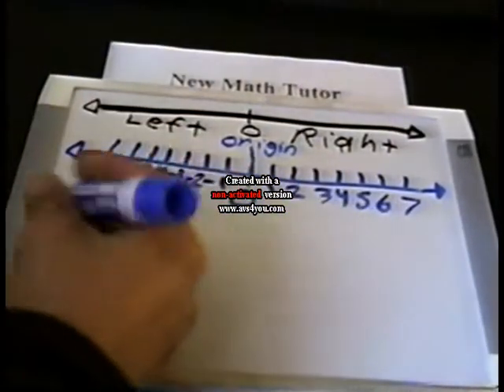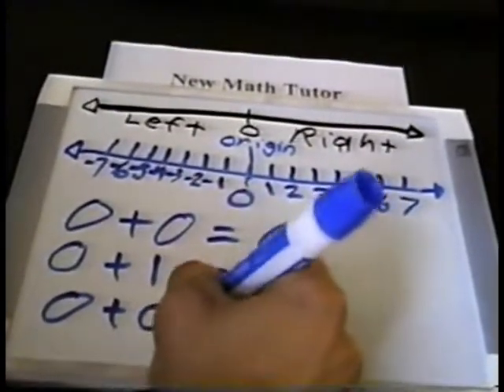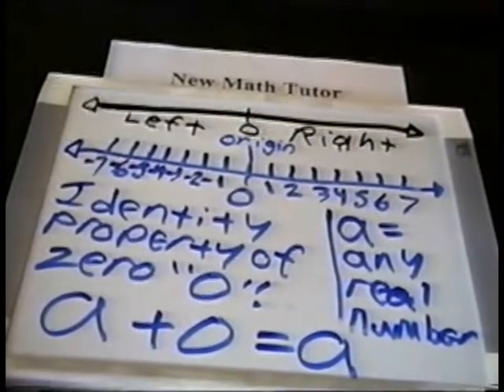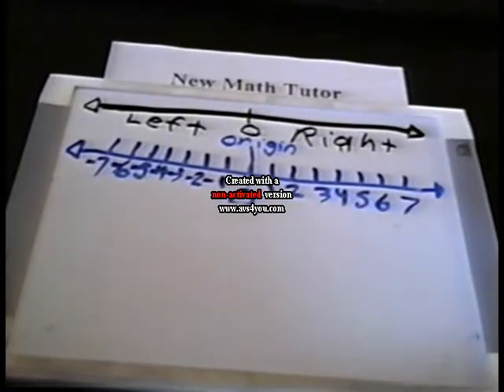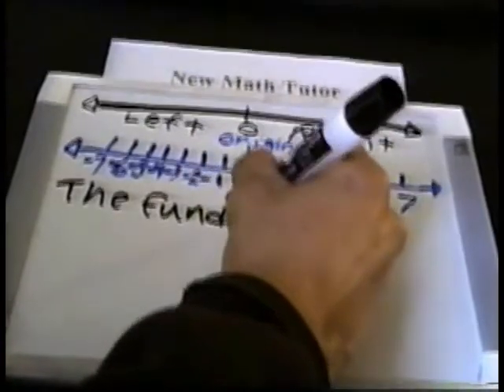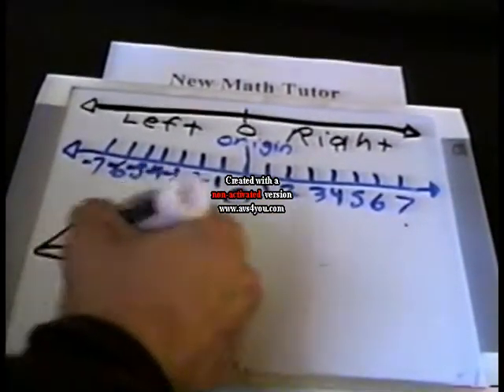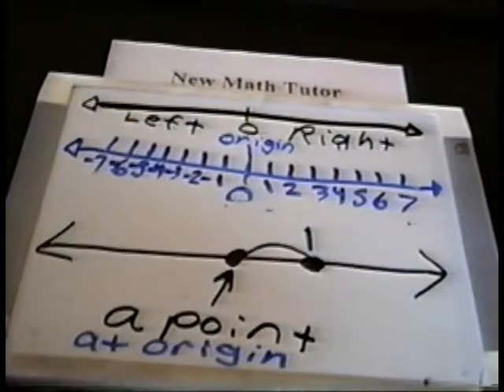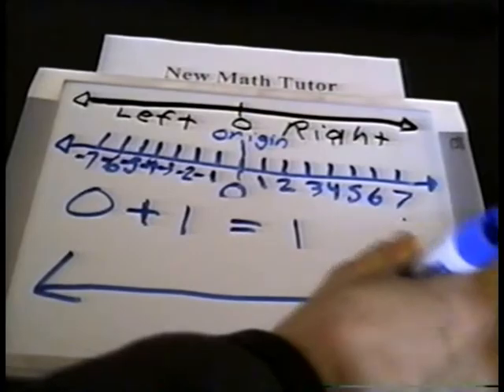Algebra Foundations Volume 1 6 The Number Line Part 3